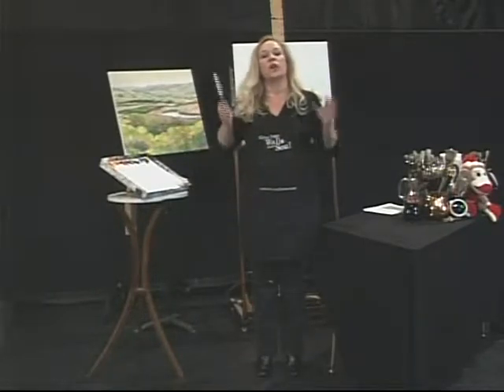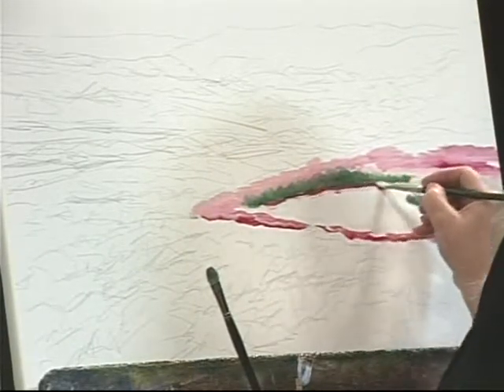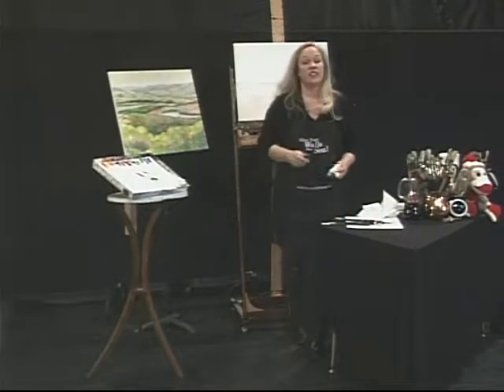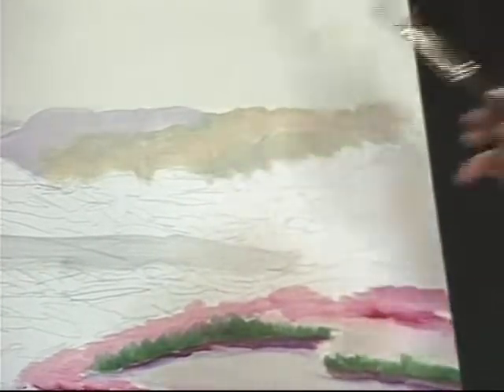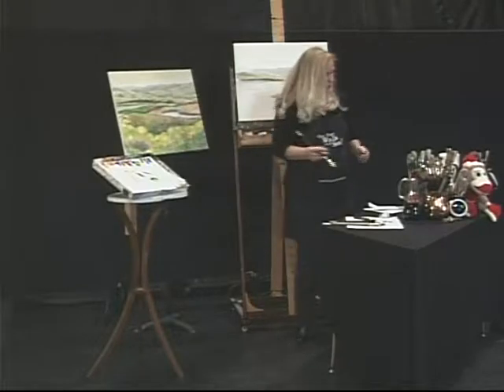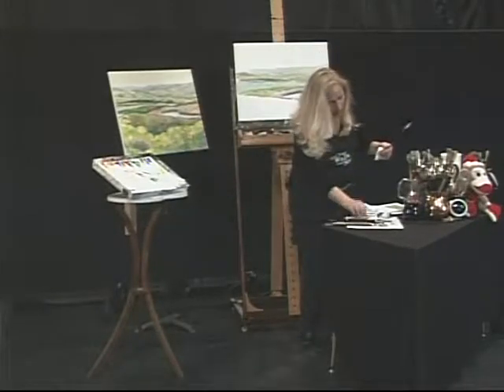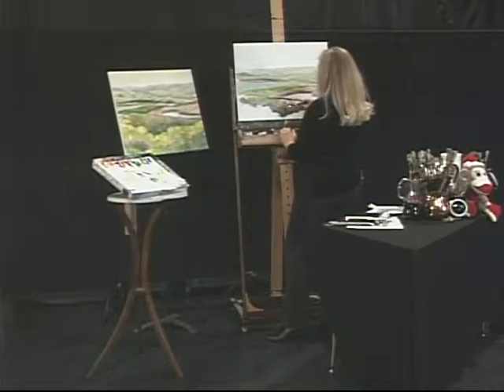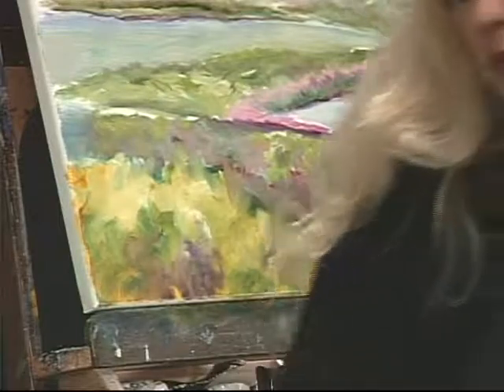Learn to Paint A River Scene: This River Has Soul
This River Has Soul, from the Award Winning Series, "Give Your Walls Some Soul". First aired April 2010. Learn to go with the flow as Shannon Grissom shows you how to pain subtle hues on a gray day. Looking for more great free content?